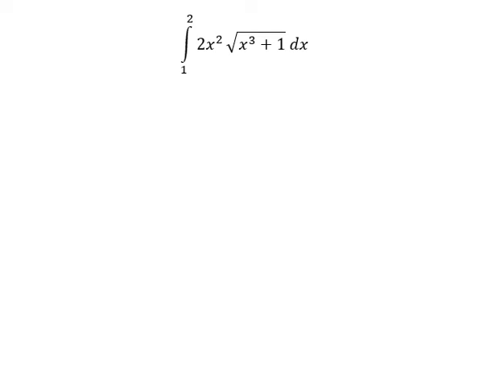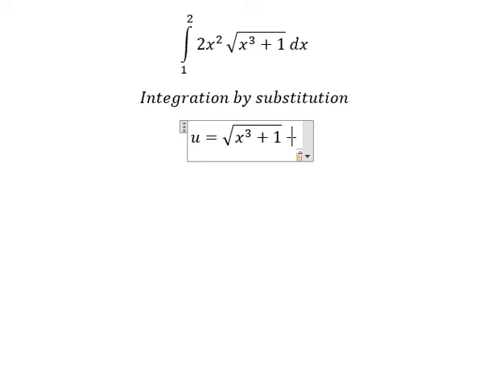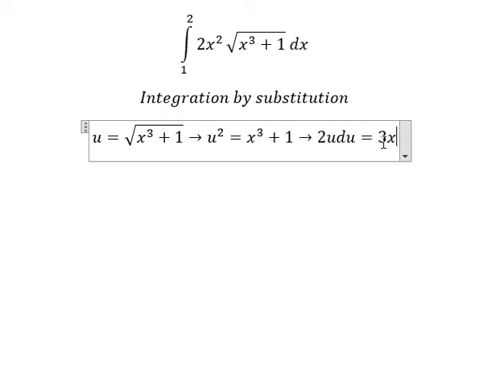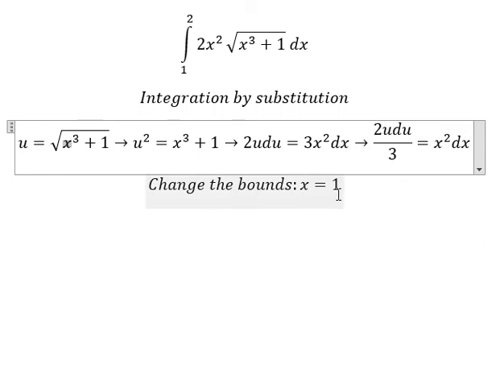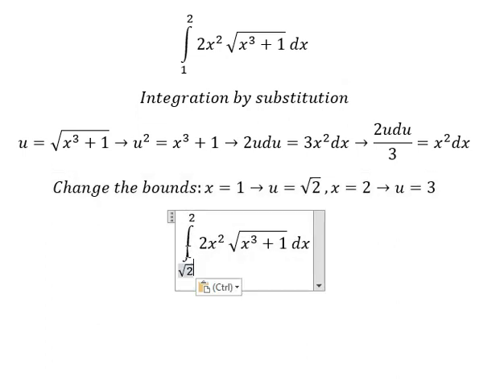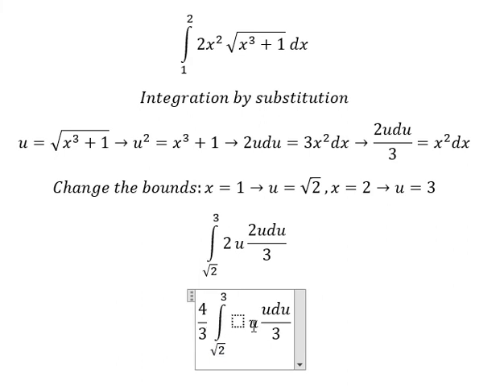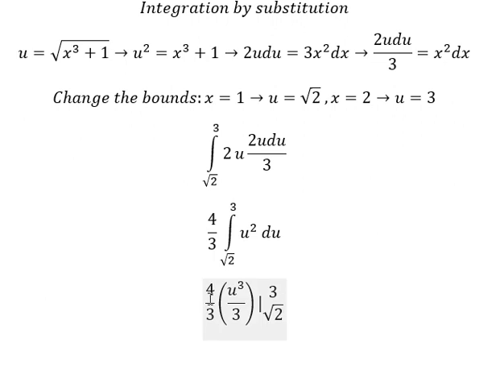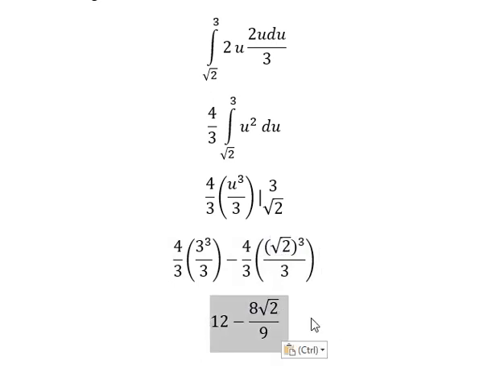Calculus Help: Integral from 1 to 2 [ 2x^2 √(x^3+1)] dx - Integration by substitution